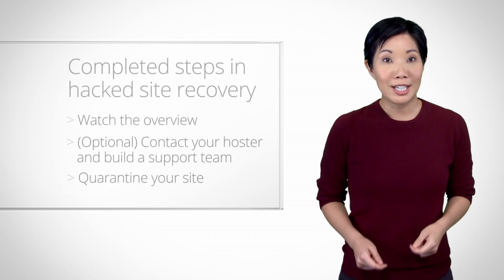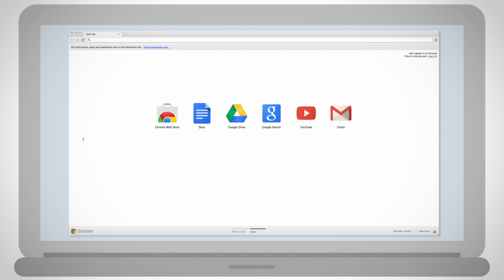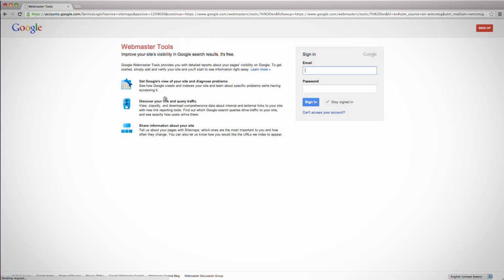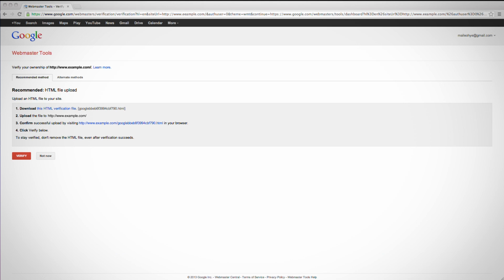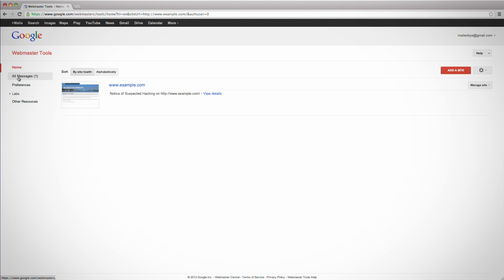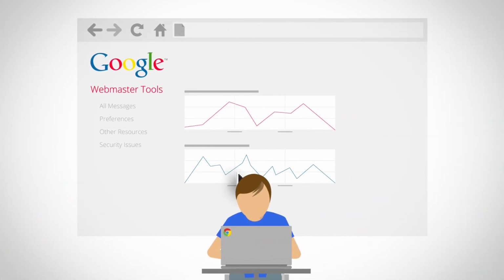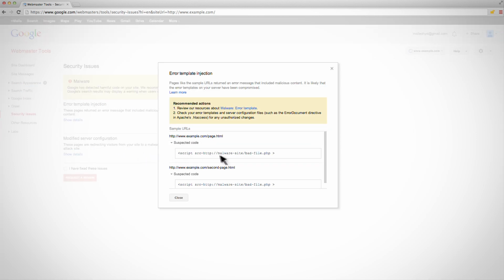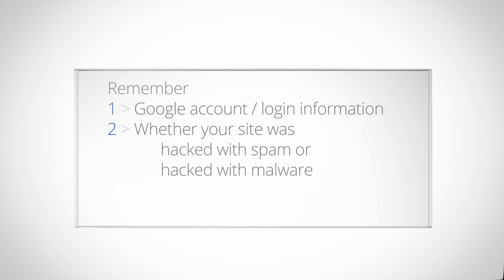Help for hacked sites: Touch base with Webmaster Tools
In this fourth step in Help for hacked sites, we discuss verifying ownership of your site in Google Webmaster Tools to read the critical message (if any) from Google that will help you determine the next step in the recovery process.